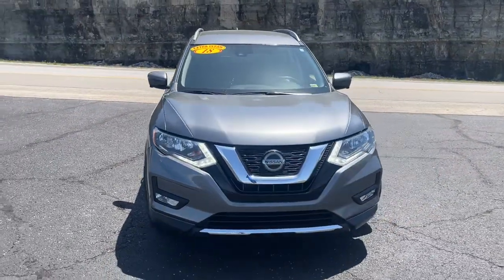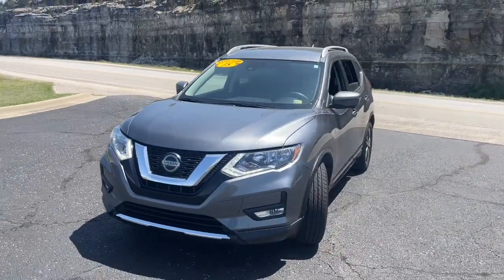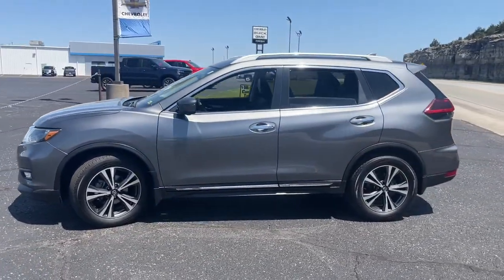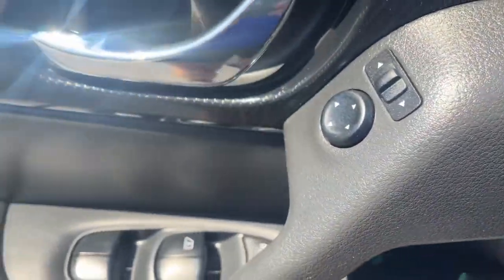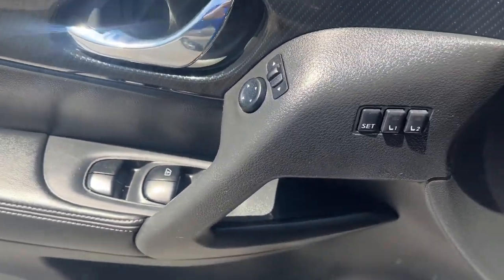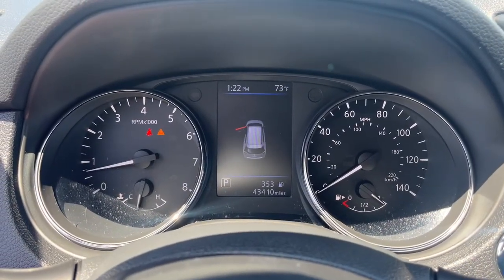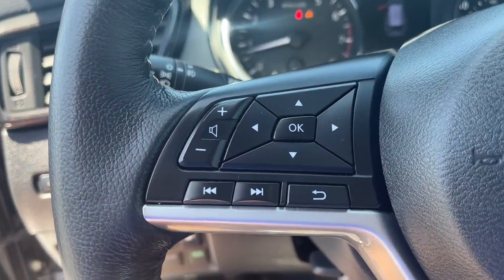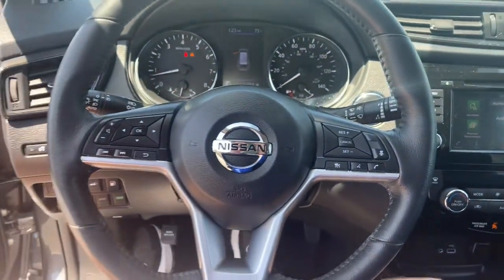2018 Nissan Rogue Branson, Forsythe, Ozark, Kimberling City, Harrison, MO B1839A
Gun Metallic Used 2018 Nissan Rogue available in Branson, Missouri at Pinegar Chevy Buick GMC Branson. Servicing the Forsythe, Ozark, Kimberling City, Harrison, MO area.